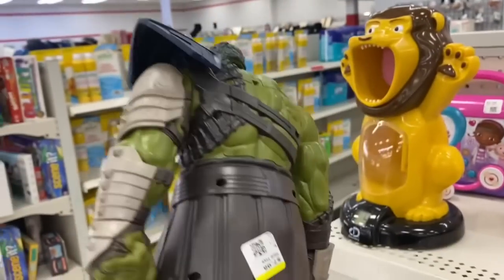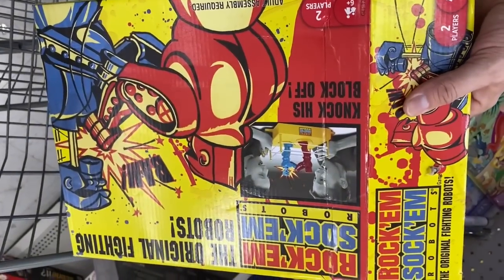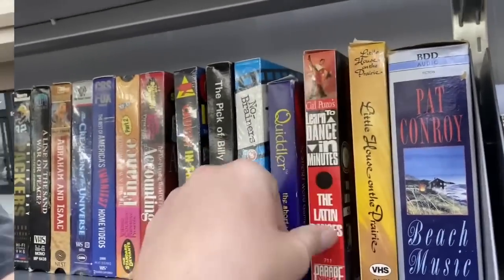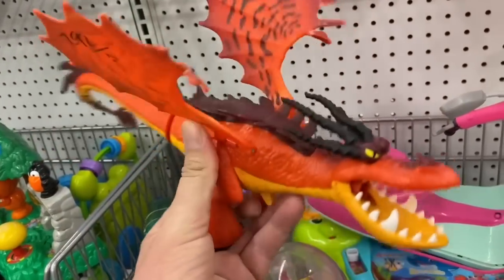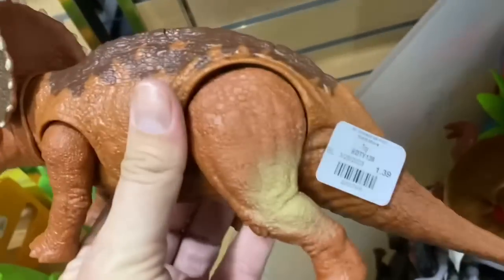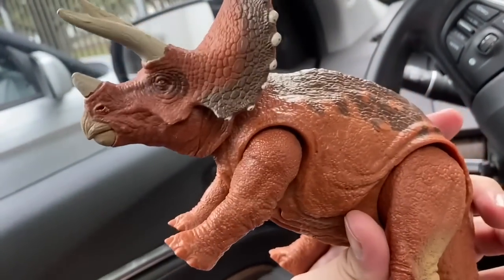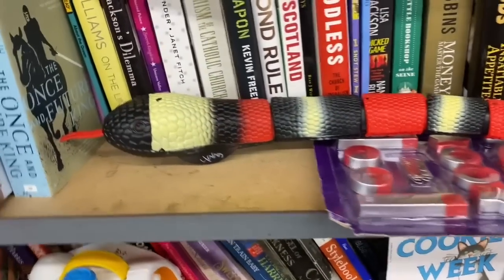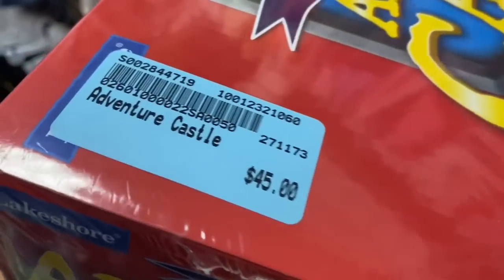What Type of Toy Was In The Box?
In this episode I hit up several thrift stores looking for vintage toys!

Are you ready to toy hunt with me?

Let’s Gooooo!